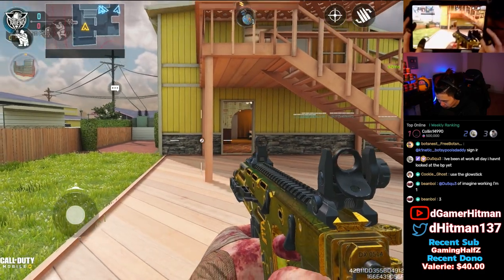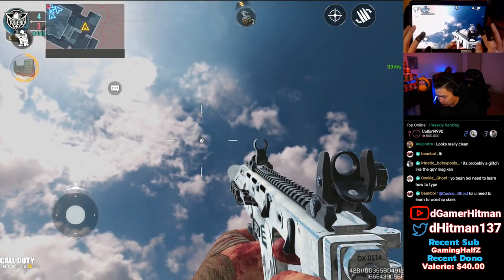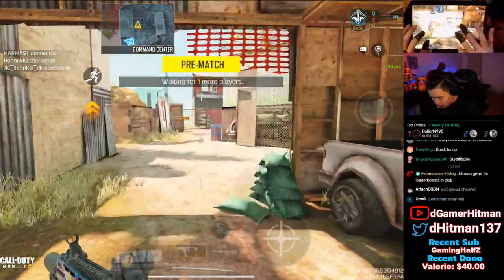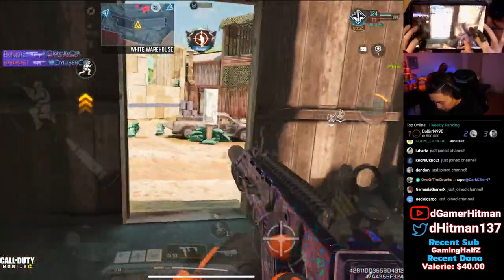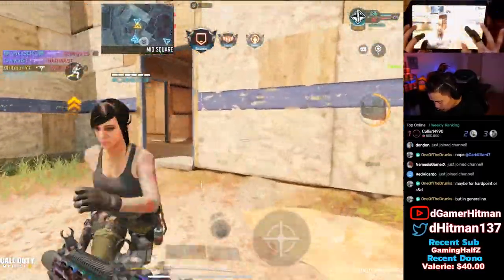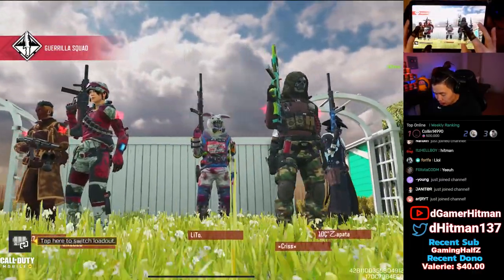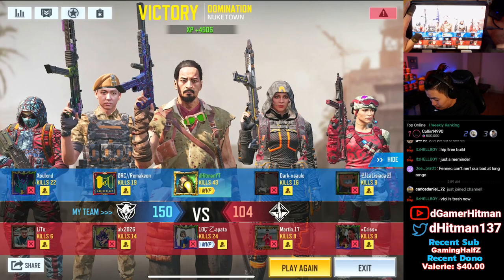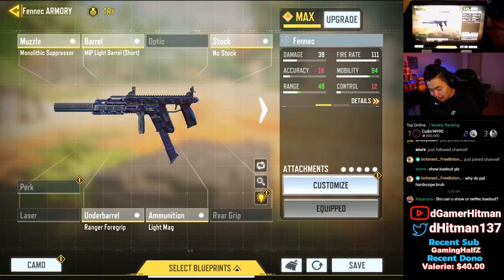This DAMASCUS Fennec Build is INSANELY FAST in Call of Duty Mobile(COD Mobile Road to Diamond Ep.21)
Today on Call of Duty Mobile, We show off the Gold, Platinum and Damascus Fennec Skin. We show you a build that has incredible mobilty. EX #1 Potato on Youtube

Or @dHitman137

Thanks

Hitman Out!